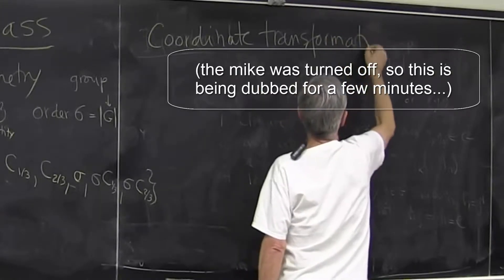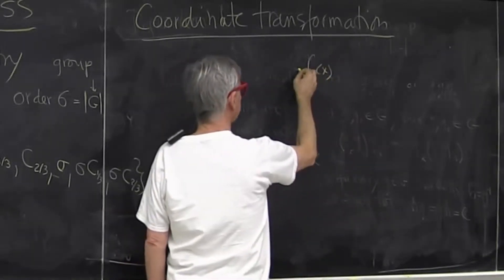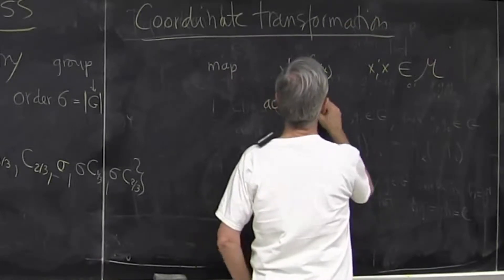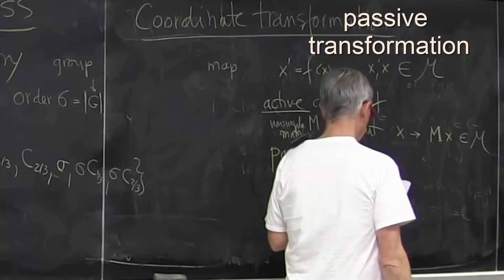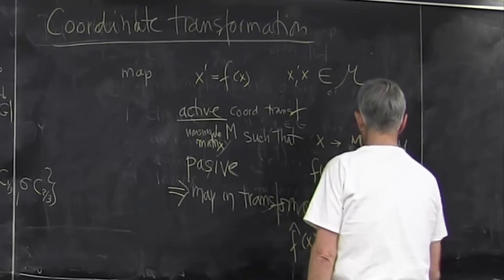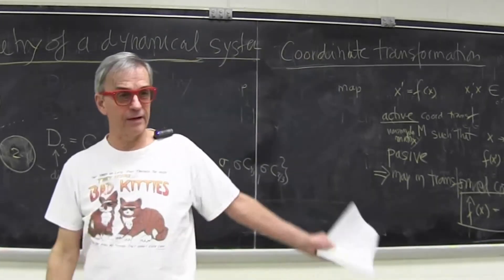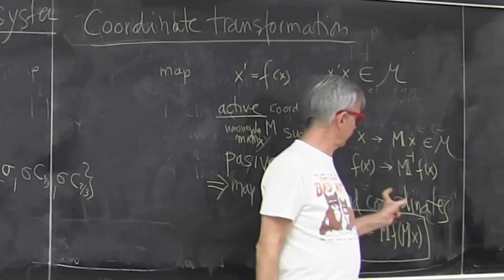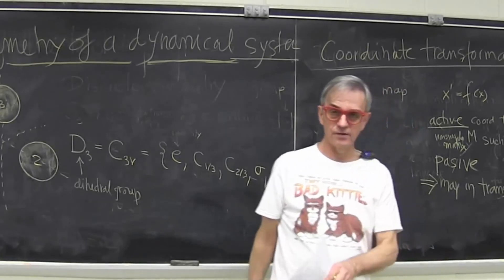Week 10 clip 3 - Active, passive coordinate transformations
Also:
   ChaosBook.org chapter World in a mirror - Active, passive coordinate transformations

Instructor: Predrag Cvitanović
ChaosBook.org/~predrag/courses/PHYS-6124-20
Aug 18 to Nov 24 2020, BlueJeans Meeting TT 09:30 - 10:45

YouTube.com/playlist?list=PLVcaOb64gCp-J115RvfOhE1Yb4s584Mho

discrete1ActPass